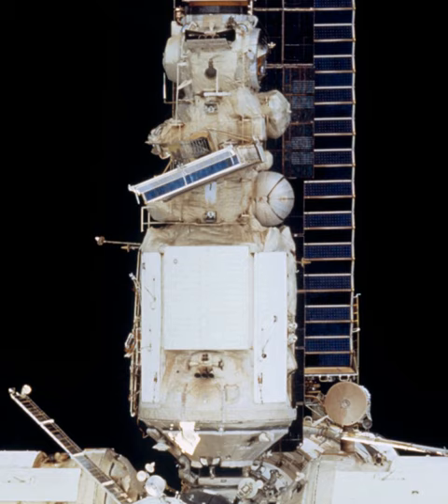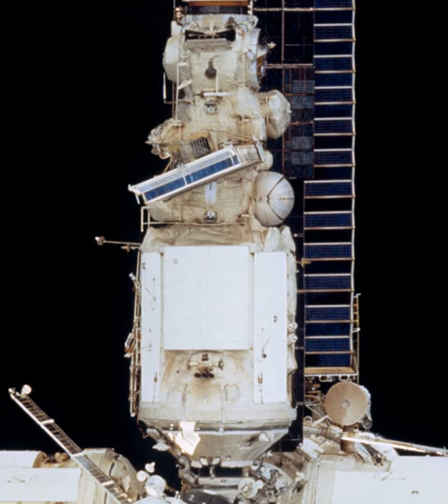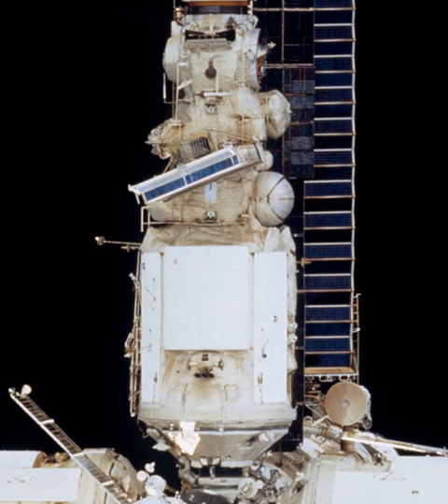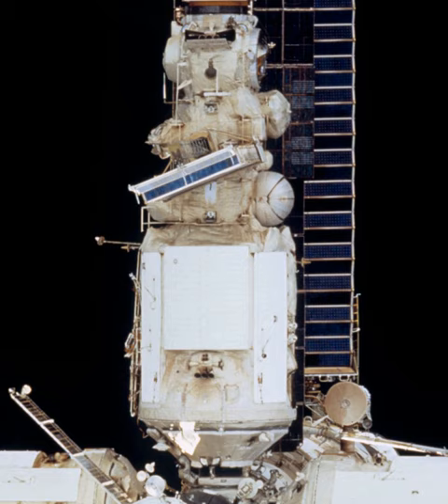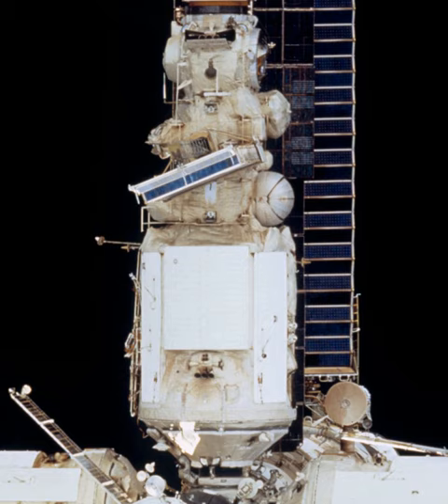Kristall | Wikipedia audio article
This is an audio version of the Wikipedia Article:
Kristall

- Socrates

SUMMARY
The Kristall (Russian: Кристалл; English: Crystal) (77KST, TsM-T, 11F77T) module was the fourth module and the third major addition to the Mir space station. As with previous modules, its configuration was based on the 77K (TKS) module, and was originally named "Kvant 3". It was launched on May 31, 1990 on a Proton-K. It docked to Mir autonomously on June 10, 1990.